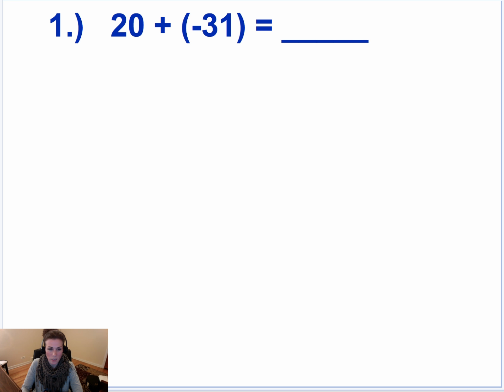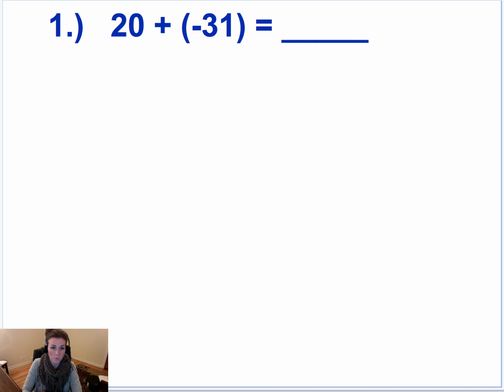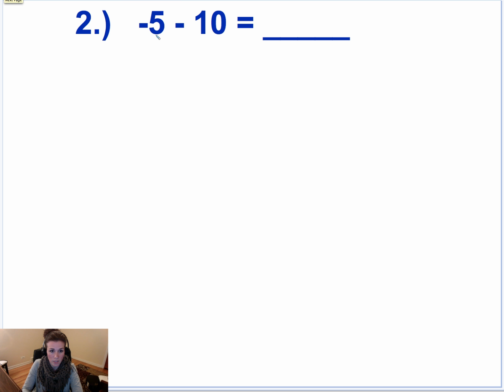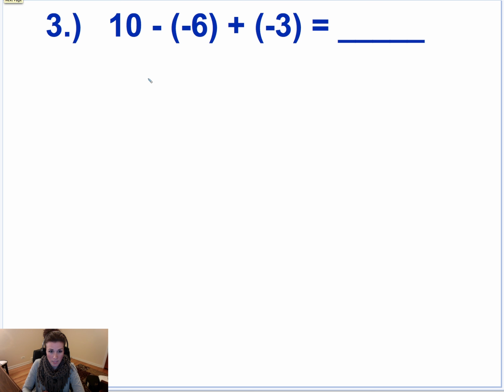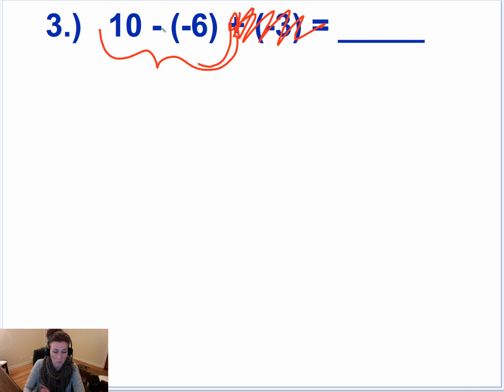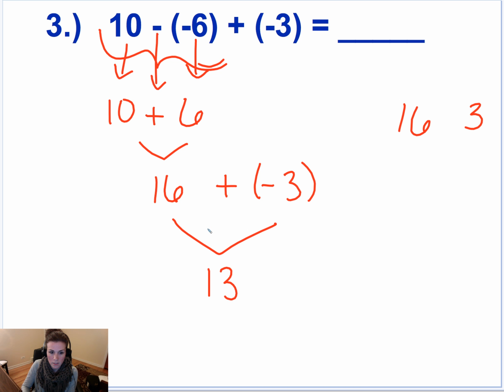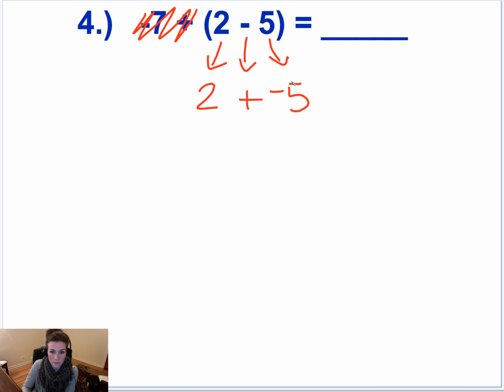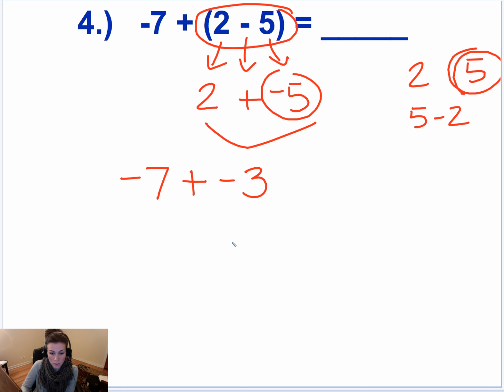Adding and Subtracting Integers Show What You Know.mp4